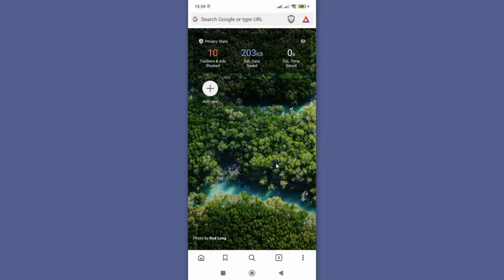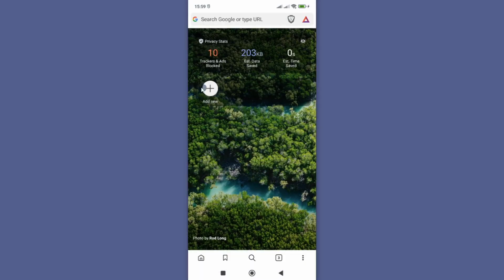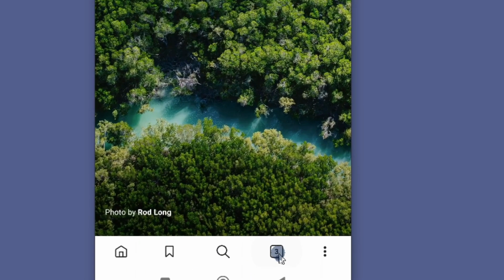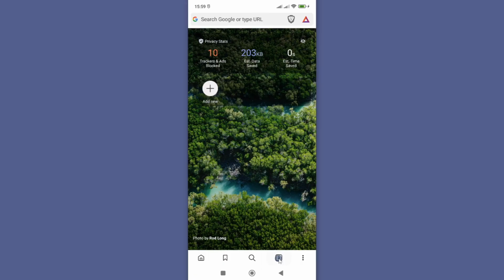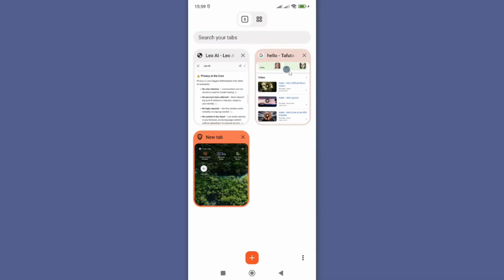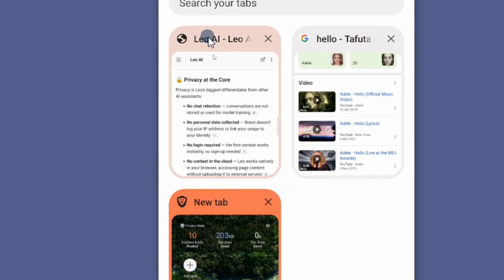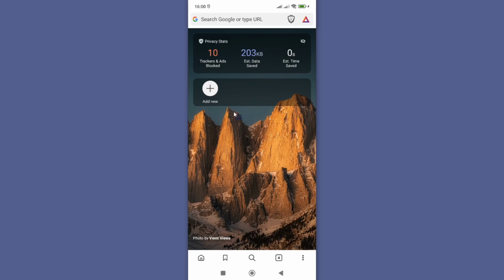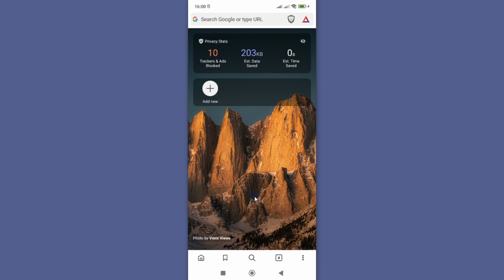How To Find Previous Tabs On Brave Browser App On Smartphone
Lost track of your previous tabs on the Brave Browser app? In this video, you’ll learn how to find and restore your previously opened tabs on your smartphone step by step.

This simple tutorial will guide you through accessing your tab history, reopening closed tabs, and managing your browsing sessions more effectively in Brave.

Watch till the end to discover helpful tips for staying organized while browsing and avoiding losing important pages.